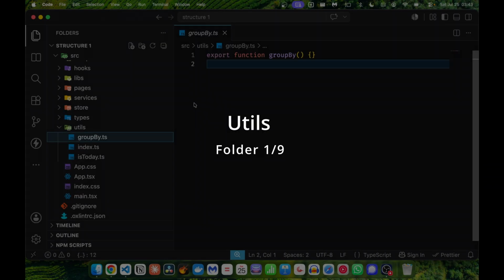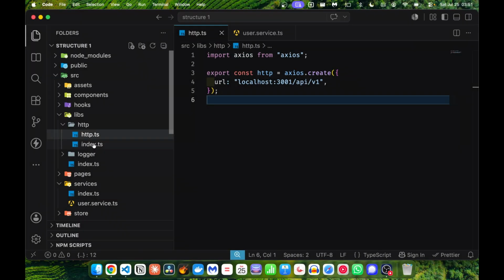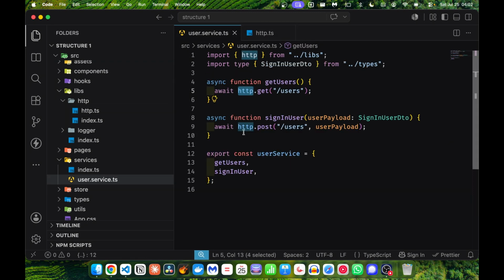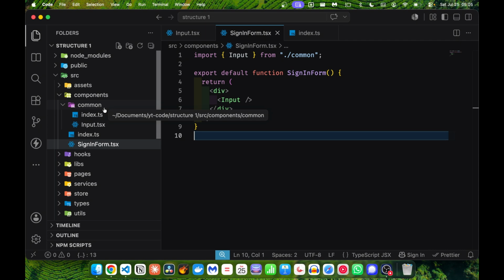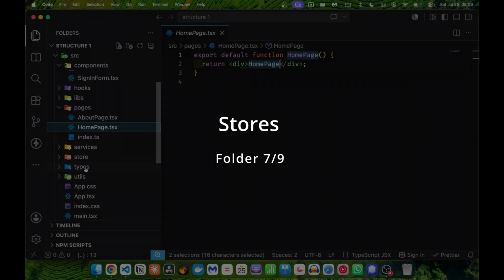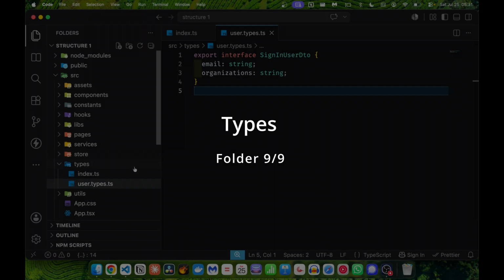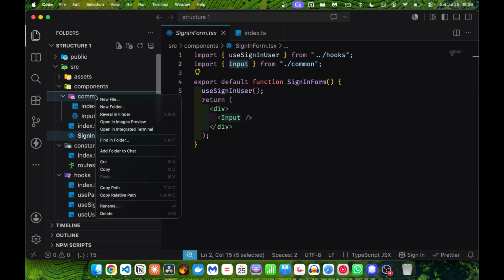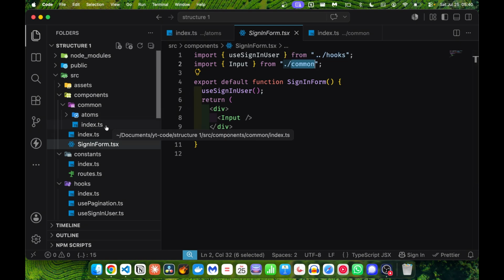A simple react folder structure for small to mid level applications.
While working on projects, I noticed that some devs don't understand the folder structure. Because of that, they spent additional time thinking about where to put components or addressing code reviews. Therefore, project velocity will be low. So I made this video series to share my personal experience with you.

Chapters:
0:00 Intro with a story
0:34 Where did I use this structure
0:46 Utils folder
1:17 Libs folder
2:01 Services folder
2:41 Hooks folder
2:54 Components folder
3:31 Pages folder
3:48 Stores folder
4:23 Constants folder
4:42 Types folder
5:10 Bonus tip 😊
6:28 Outro